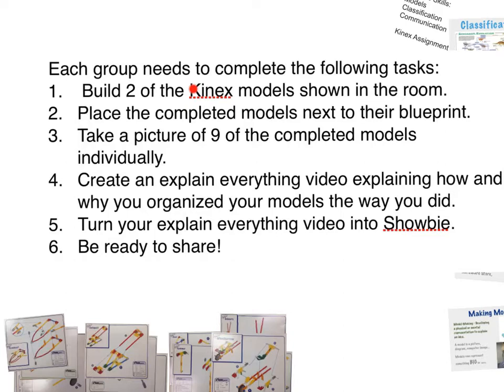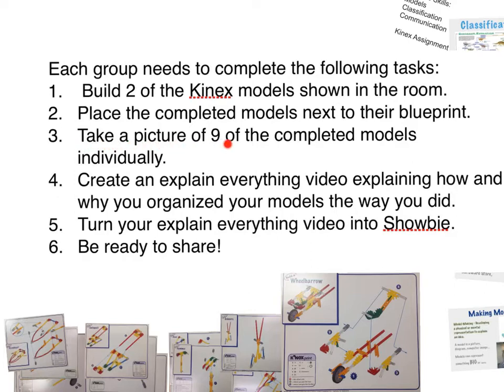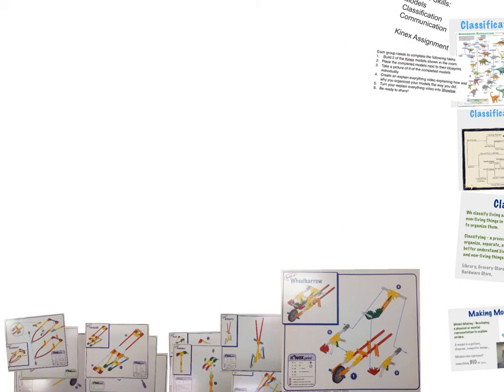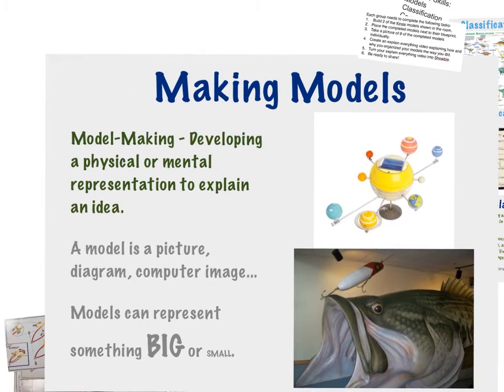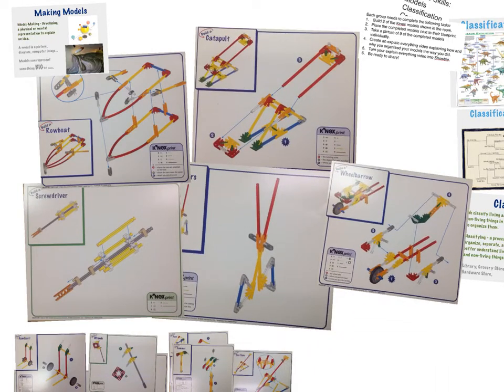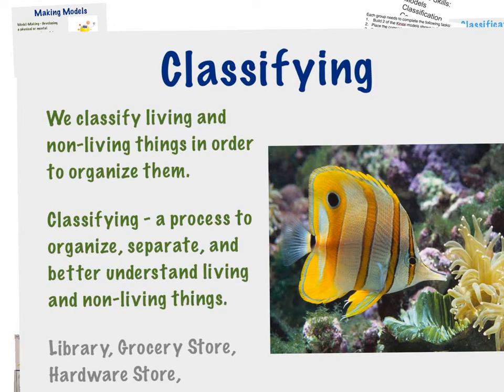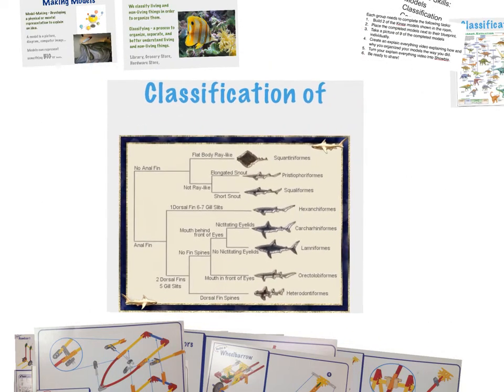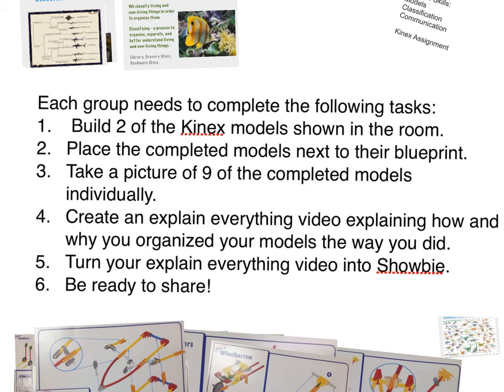Models and Classifying Assignment